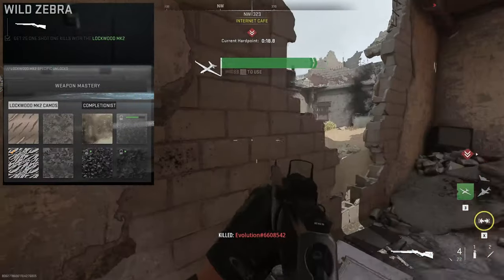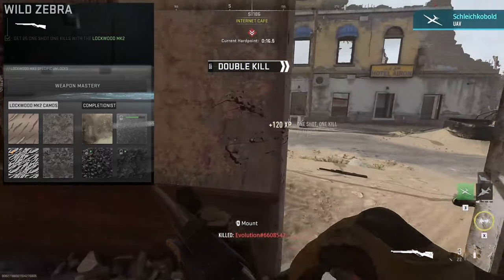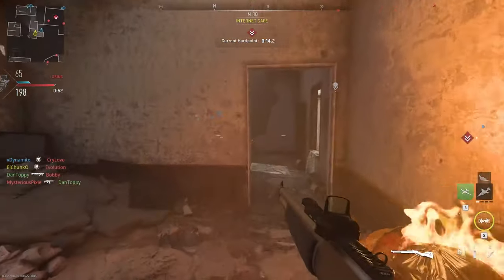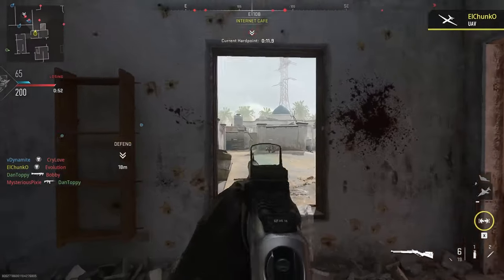GET GOLD QUICK! Fastest way to unlock GOLD CAMO for Lockwood MK2 in MW2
In this quick video, I'm going to show you the fastest way to unlock GOLD CAMO for the Lockwood MK2 in Modern Warfare 2. By using these quick tricks, you'll be able to get the gold camo in now time

If you're struggling to get GOLD CAMO for the Lockwood MK2, then this quick guide is for you! By following this simple guide, you'll be able to unlock the camo quickly and easily!